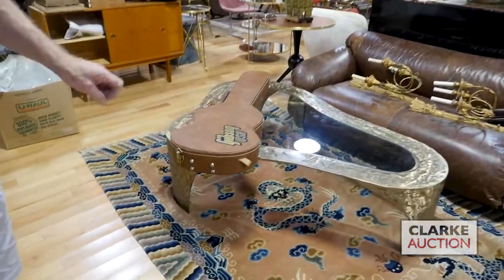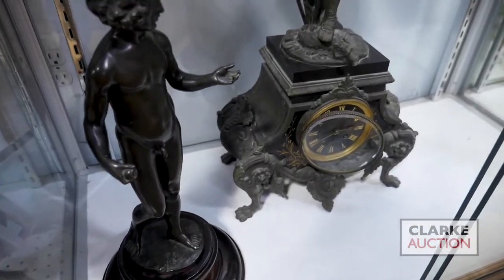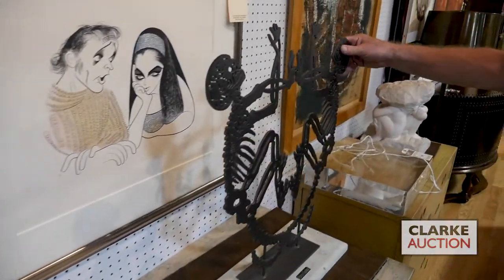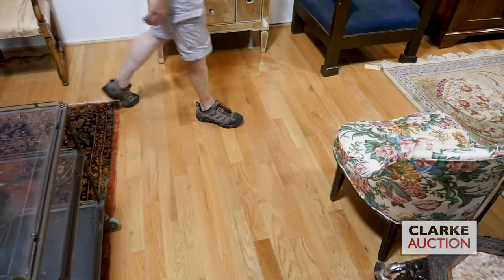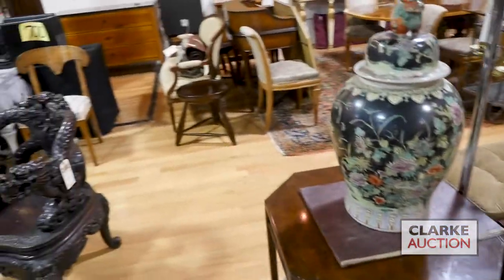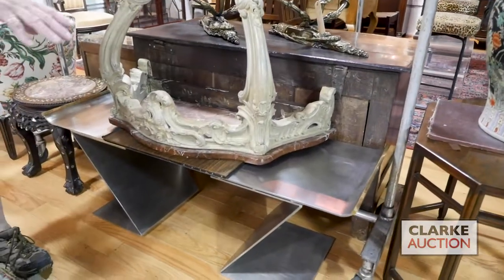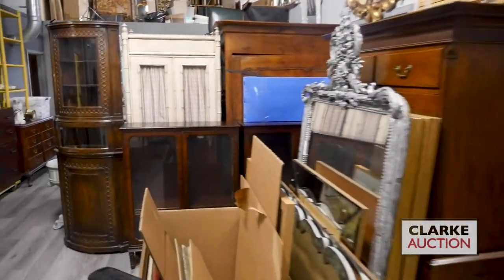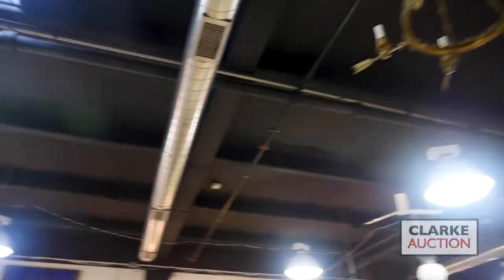2021 07 18 ANTIQUES 1